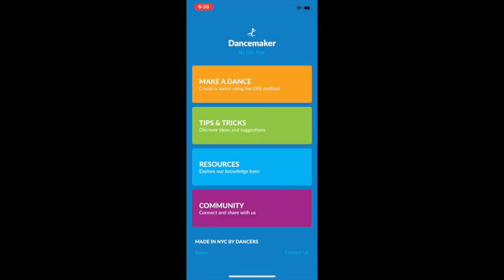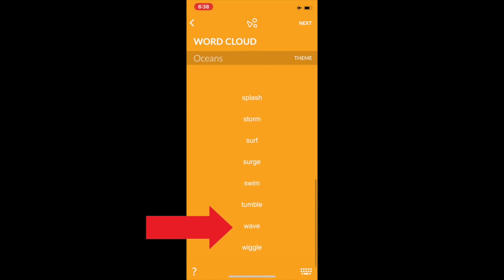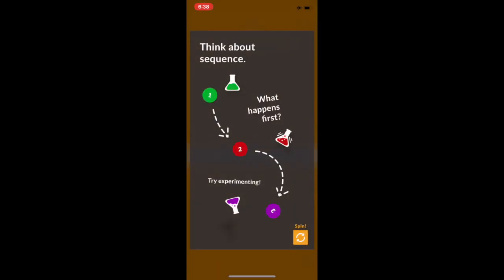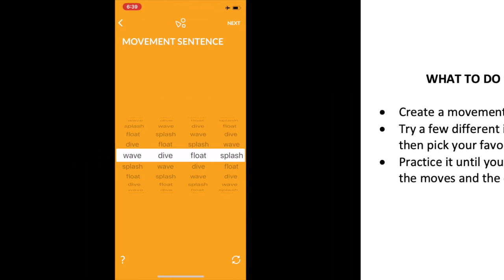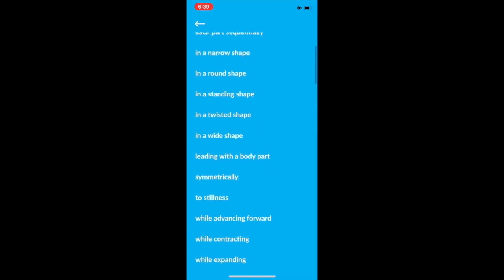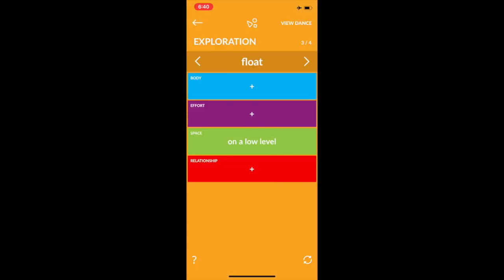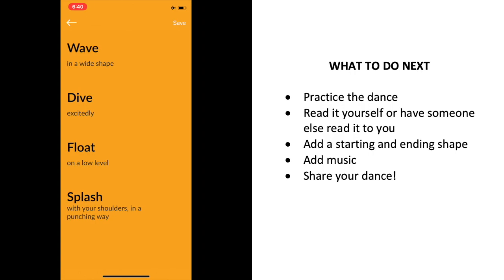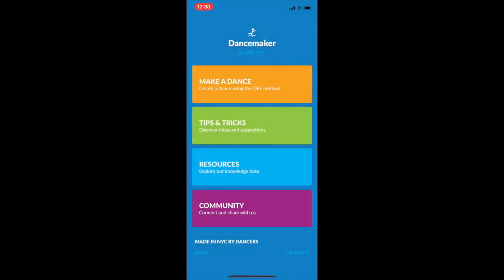How to Make A Dance with the DanceMaker App from DEL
This is a video lesson that teaches the viewer how to use the DanceMaker App. Pick a theme, some action words and you've got a Movement Sentence. Make your moves, take them up a level and then share your dance! This lesson is for anyone that wants to make a dance, ages 5 to adult.

DanceMaker is a free app created by the Dance Education Laboratory of the 92nd Street Y for both iOs and Android. Just type "dancemaker" (one word) in the appropriate app store.

For a free lesson plan, presentation slides and reflection sheet for grades 3-5 using the app developed by Ana Nery Fragoso of NYC DOE:

If a student can't access the app, here's a folder with two versions of a google doc that can they could use.